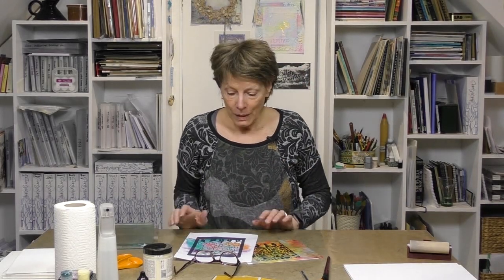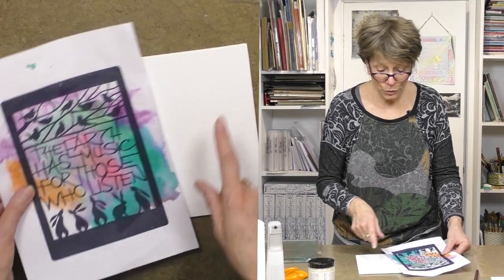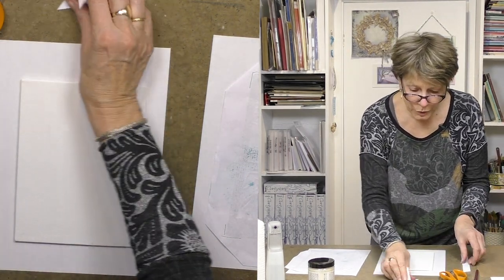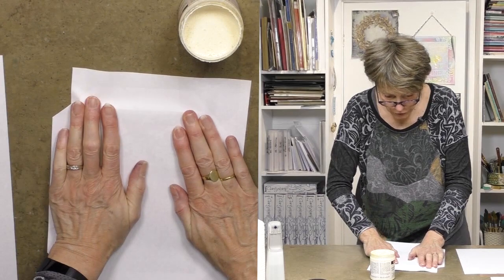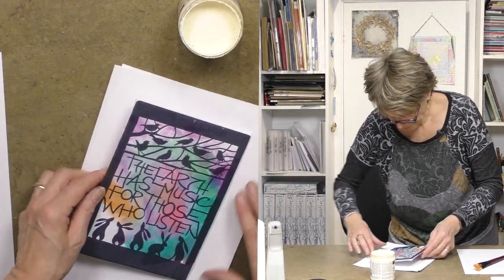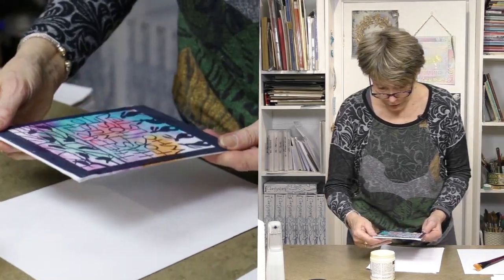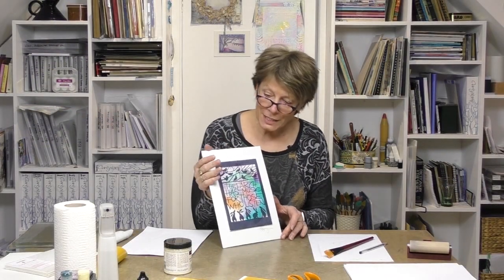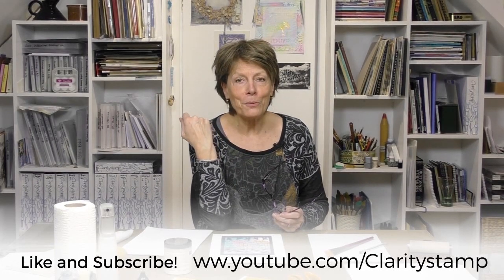A Paper on Canvas Technique - with Barbara Gray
Ever wondered how Barb creates those amazing canvas boards at her shows and on TV? Well today, Barb’s secrets are revealed as to how this amazing yet simple technique is achieved.

Every Tuesday, we run an exclusive offer for one week in conjunction with that week’s video.